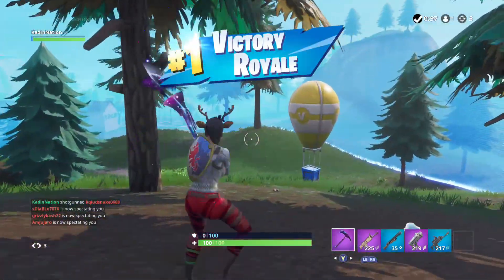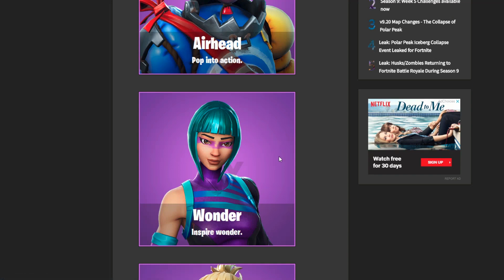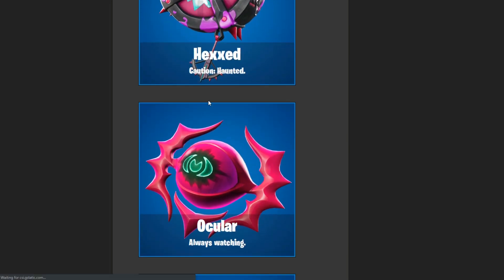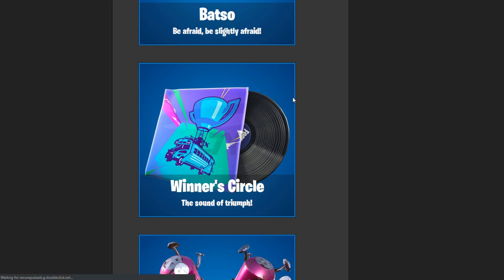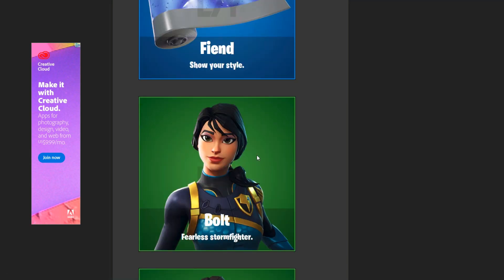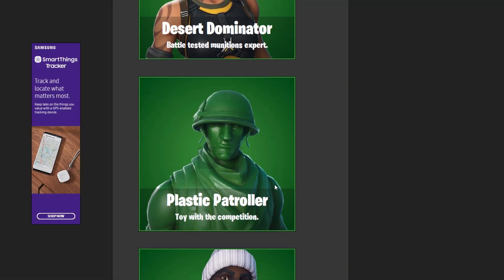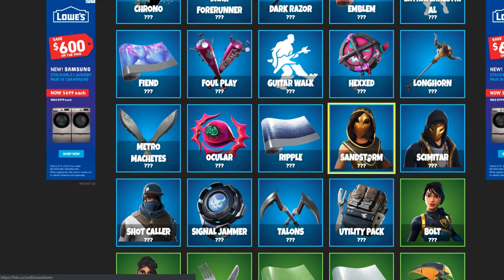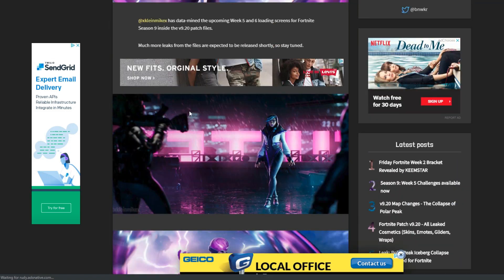New Fortnite Skins! New Exclusive Skin, Toy Soldiers, And More!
In Today's Video We Are Going To Be Looking At The New Fortnite Outfits!